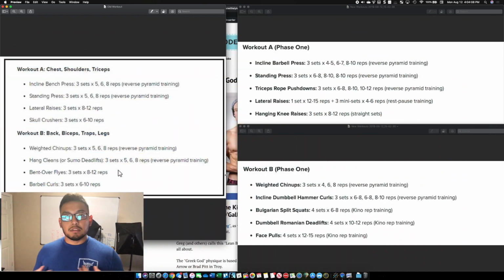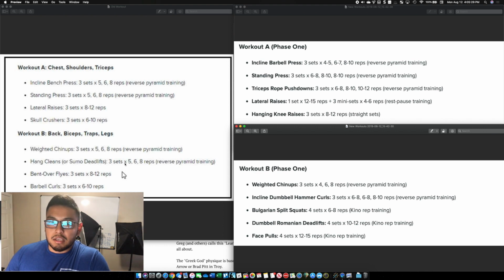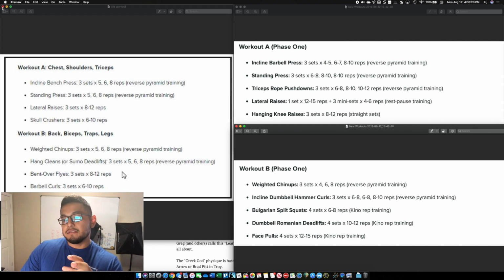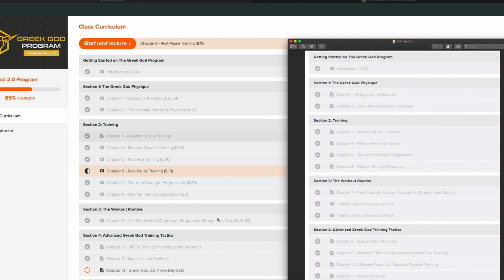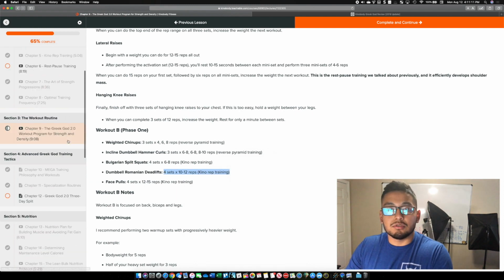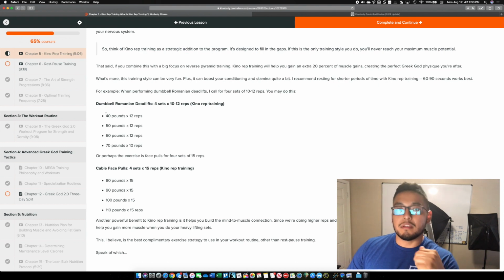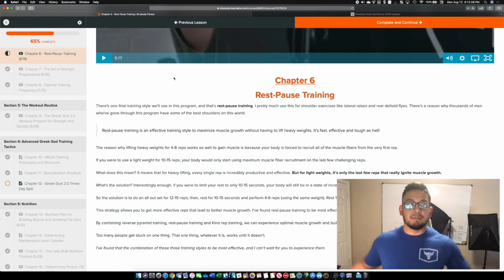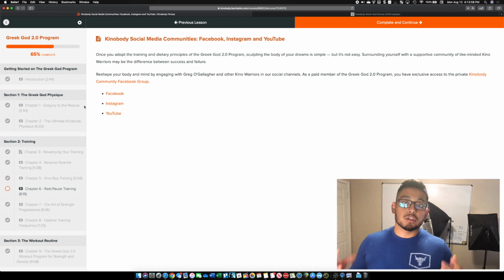Kinobody Greek God Program Review [UPDATE VERSION 2.0] - What Changed?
My Kinobody Greek God Program Review covers a couple of things.

Greg isn't offering the same quiz or discount, but there is still a discount on the program (no quiz necessary). Use this link:

Specifically, we cover kinobody (Greg O'Gallagher) himself, the kinobody workout program, what the greek god program (GGP) changes are in the new 2.0 version, and most importantly, how to get a $20 DISCOUNT for the GGP Program.

⏱TIMESTAMPS⏱
1:30 - Main Workout Changes Overview
3:22 - Changes in the Greek God Program Structure
4:21 - New Three Day Split
5:10 - New Kino Rep Training
6:07 - New Rest Pause Training
6:44 - New Kinobody Bonuses
7:25 - What HASN’T Changed
7:54 - My Opinion On GGP 2.0
9:00 - How To Get $20 OFF The New Greek God Program 2.0

It covers version 1.0 of the GGP. This video covers the new GGP 2.0.

I also recently did a review on the Aggressive Fat Loss program a couple of months ago as well.

Anyways, if you're looking for my testimonial in this review, you won't find it.

I've seen some results with it, but I didn't know what I was doing back then and changed my routine up a LOT.

However, there are 1000s of testimonials on the GGP program and you don't need me to tell you that.

In fact, Radu Antoniu from ThinkEatLift has a great review and transformation story (search Greek god physique) on his results of the ggp program. He's also done the Kinobody warrior shredding program as well.

Here's what I love about the program. It's accessible.

It's only a 3-day workout routine.

That's DO-able for anyone and one reason why I recommend this lean bulking program for people with really busy schedules.

You'd be hard pressed to find anyone who can't get to the gym 3 days out of the week.

What I also love about the program is the strategic meal planning and timing utilizing intermittent fasting.

I've been following intermittent fasting for years and its nice to see another guy implementing it in all his workout programs.

Here's what I don't like...

The price.

For $69, you're not getting your money's worth in my opinion.

However, for $49... that's a LOT better value.

Watch the video above to learn how to get $20 off the GGP 2.0.

Let's chat!

Leanwithstyle, ShredSmart, Radu Antoniu, Brandon Carter, Christian Guzman, Alphalete, Kinobody, Greg O'gallagher, Mike Matthews, BLS, Bigger Leaner Stronger, Legion, Legion Athletics, muscle4life, Arnold Schwarzenegger,